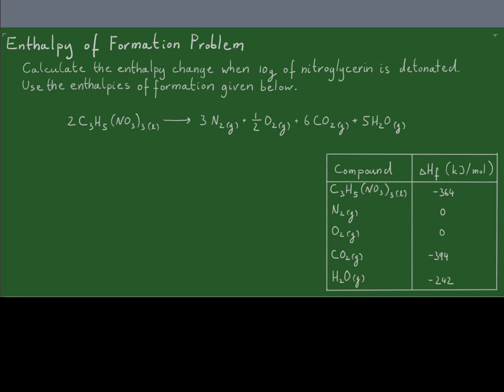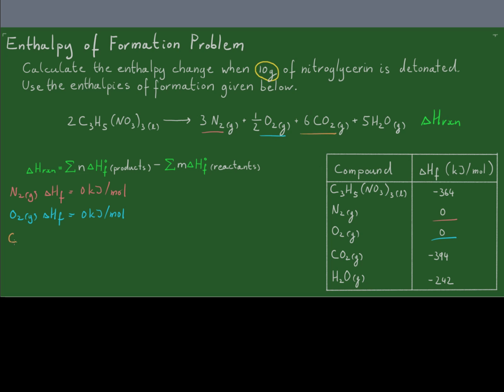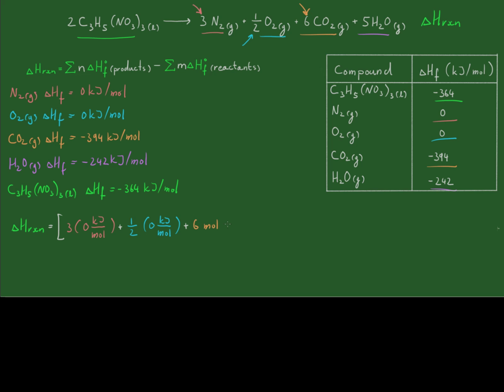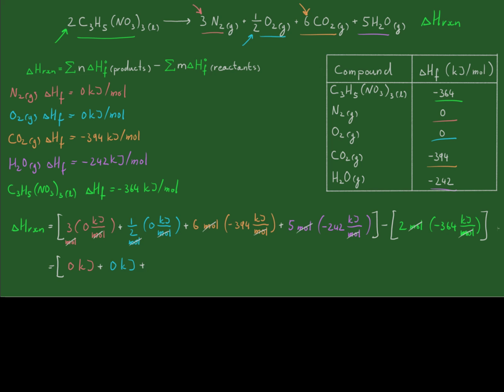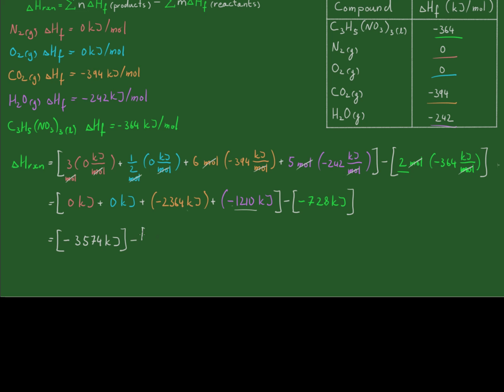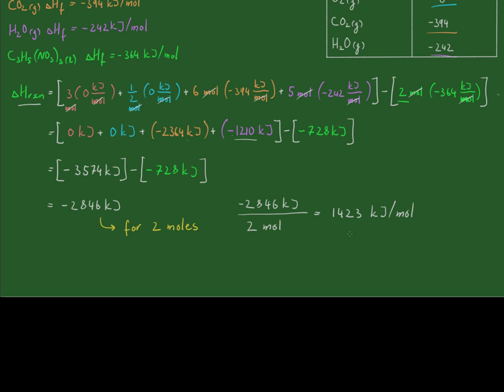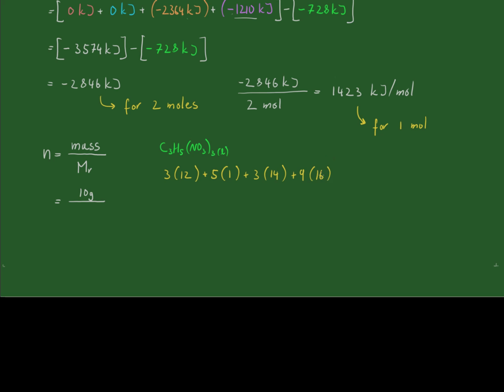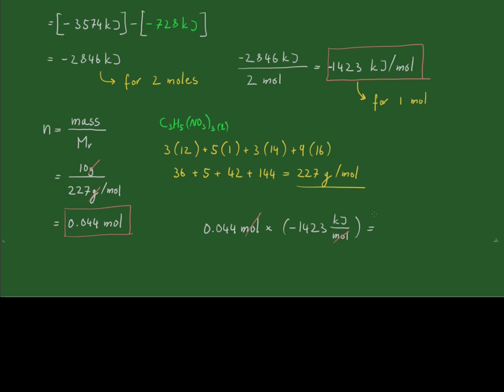Enthalpy of Formation Problem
Calculating the enthalpy of change using enthalpies of formation.